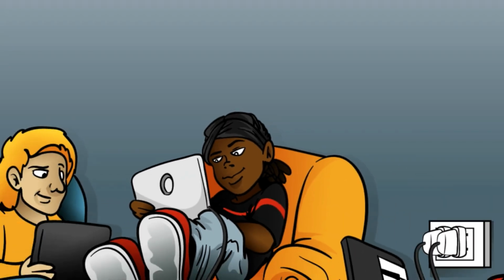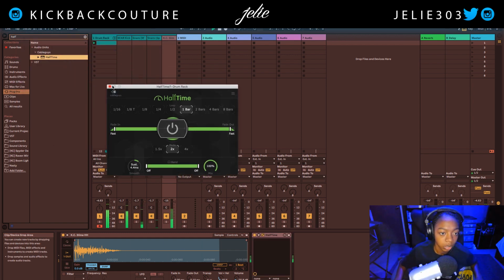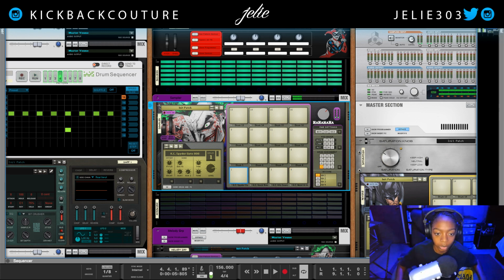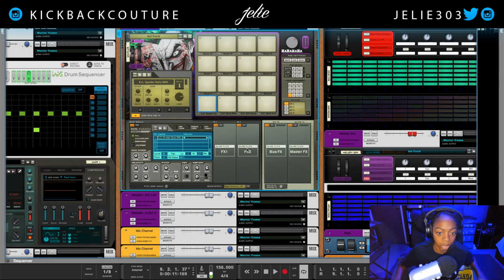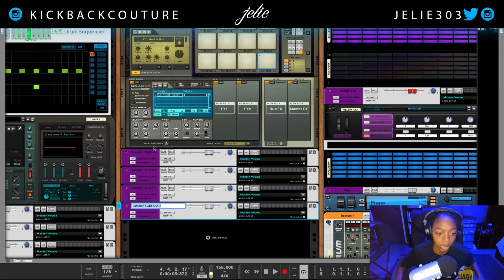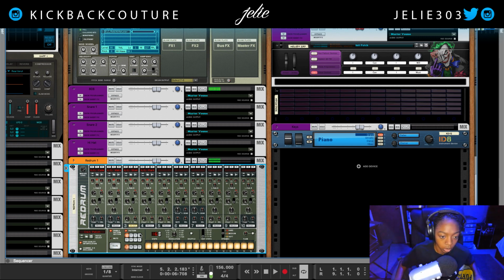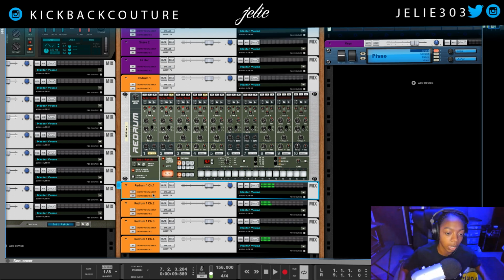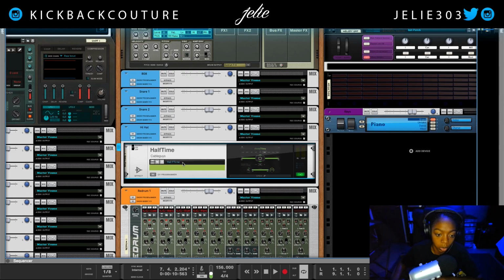Reason 10 Kong & Redrum like Ableton Live Drum Rack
My Equipment
Reason 10